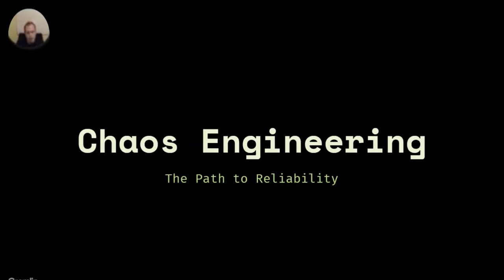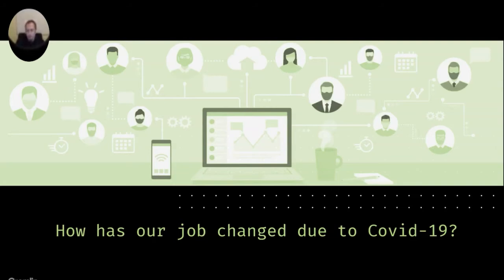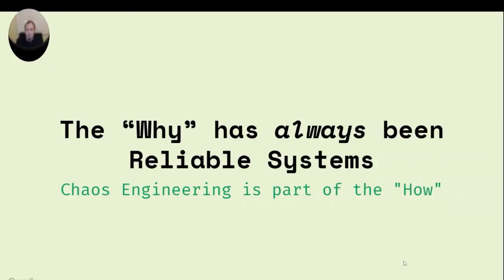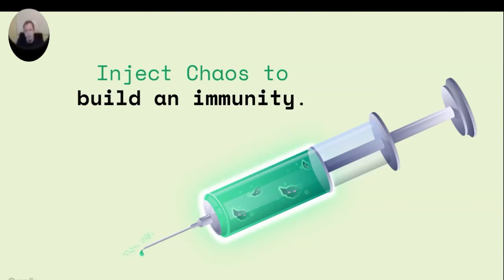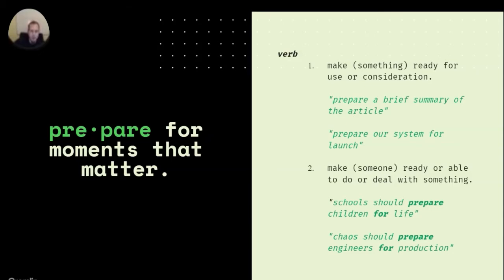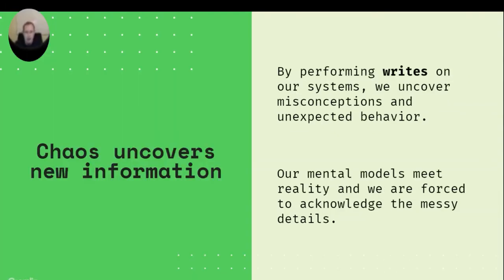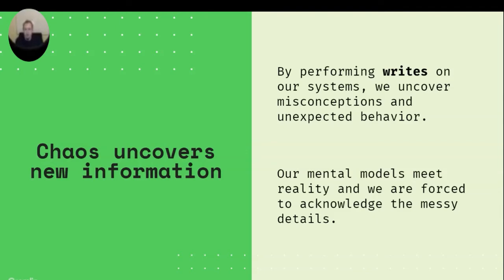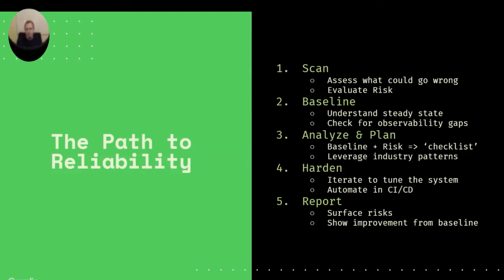Chaos Engineering: The Path to Reliability by Kolton Andrus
We are all here for the same purpose: to ensure the systems we build operate reliably. This is a difficult task, one that must balance people, process and technology during difficult conditions. We operate with incomplete information, assessing risks and dealing with emerging issues. We have found Chaos Engineering to be a valuable tool in addressing these concerns. Learn from real-world examples of what works, what doesn't, and what the future holds.